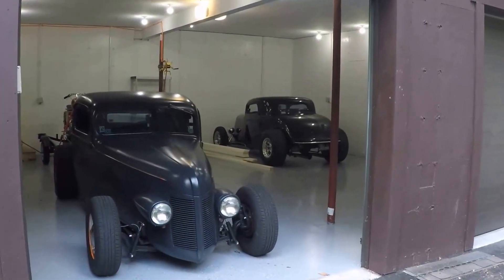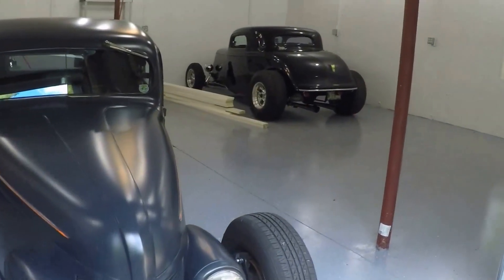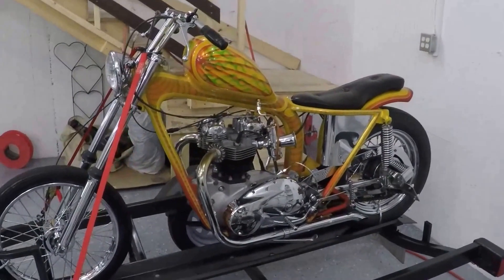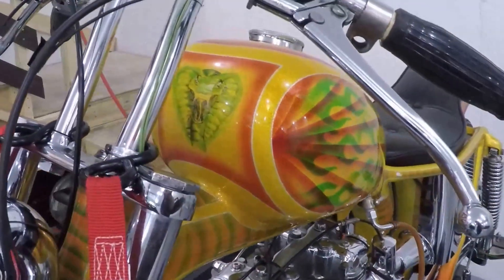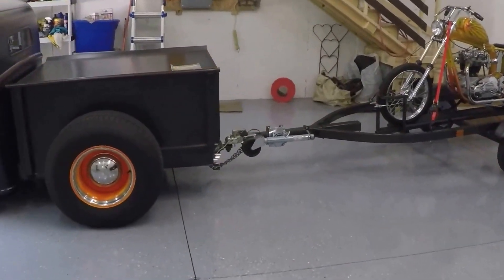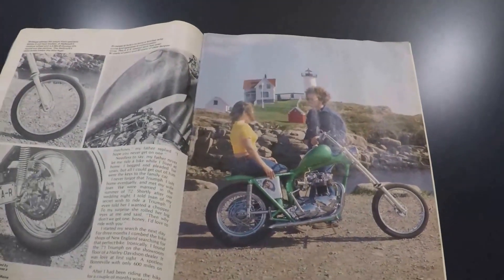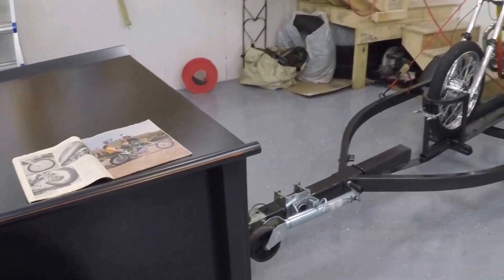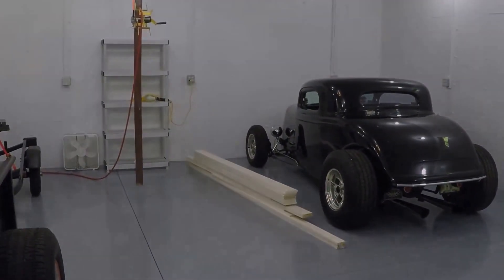Getting ready for Rod Baron's Picnic 9-2-2016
Here's a short video of myself getting my bike ready for the Rod baron's picnic.